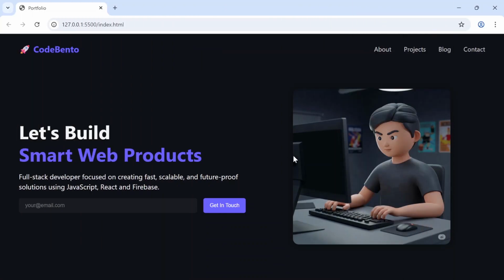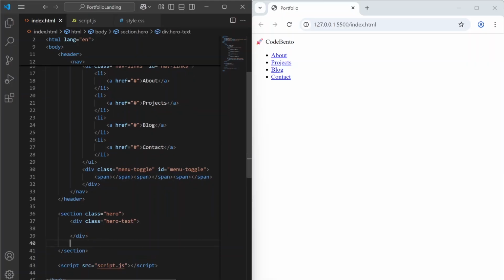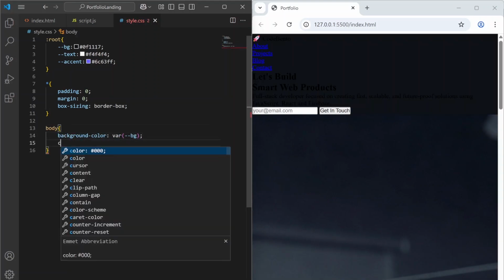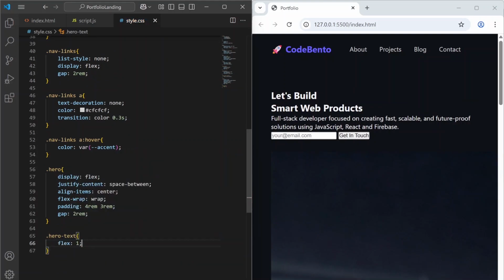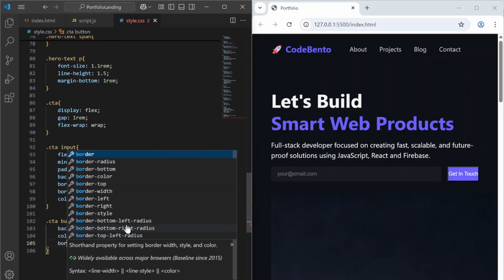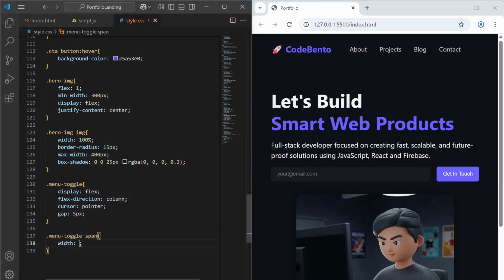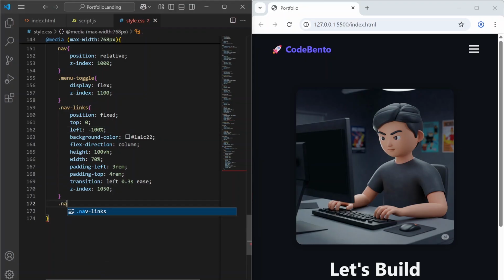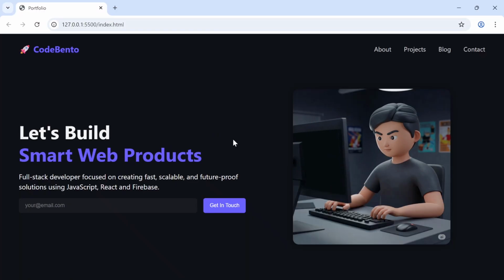Responsive Personal Portfolio Website using HTML, CSS & JavaScript | Beginner-Friendly 2025 Tutorial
Learn how to build a modern, fully responsive personal portfolio website using HTML, CSS, and JavaScript — perfect for beginners in 2025!

This tutorial covers every step, from layout and styling to smooth scroll animations and responsive design techniques. Whether you're a beginner or just want a clean portfolio for your resume, this project is a great place to start.

✨ Features:
- Modern responsive layout
- Clean and minimal design
- Smooth scroll navigation
- Beginner-friendly code
- Perfect for developers in 2025

⚡️ Ideal for frontend developers, students, or anyone looking to showcase their work online.

🔗 Source code: Check Comment !